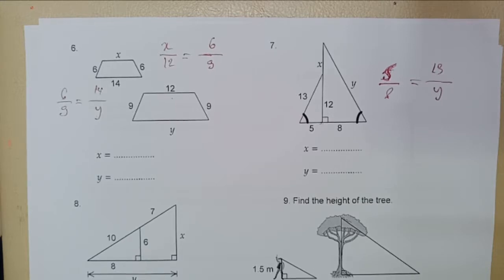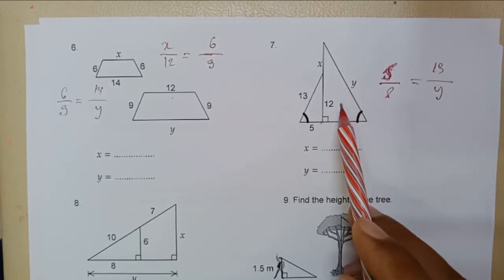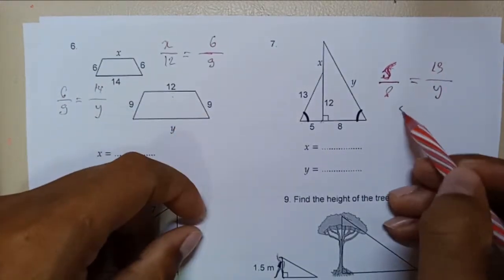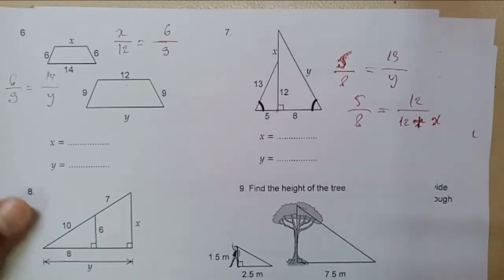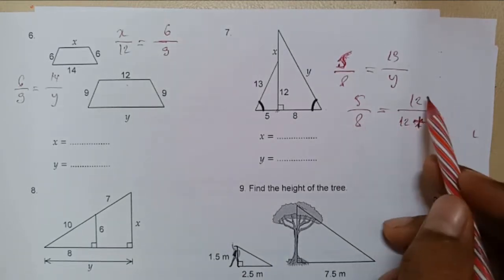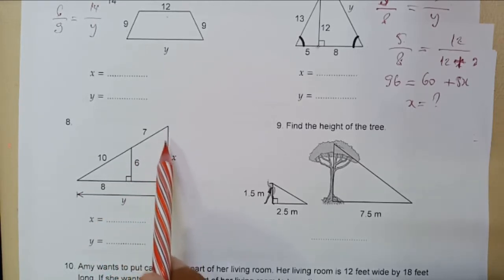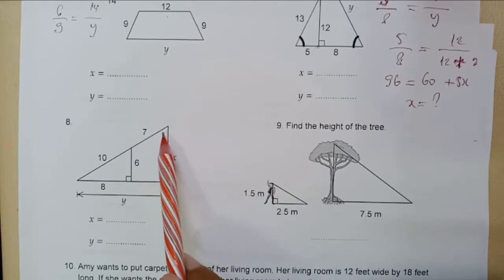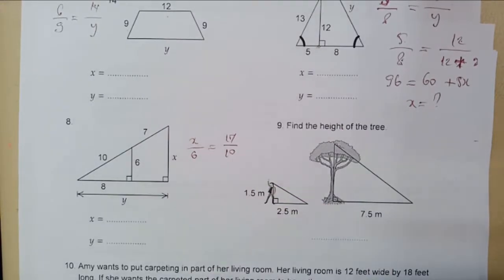Math Tutorial: Algebra2 Lessson0-7